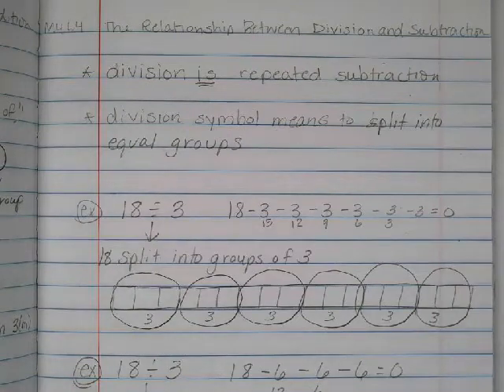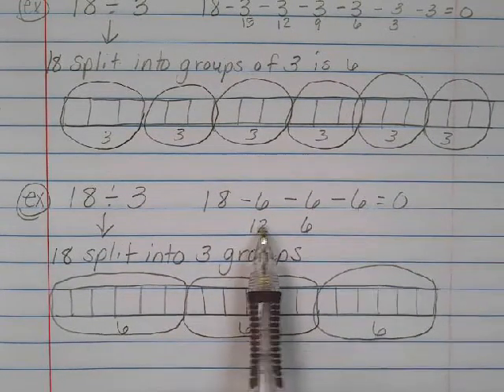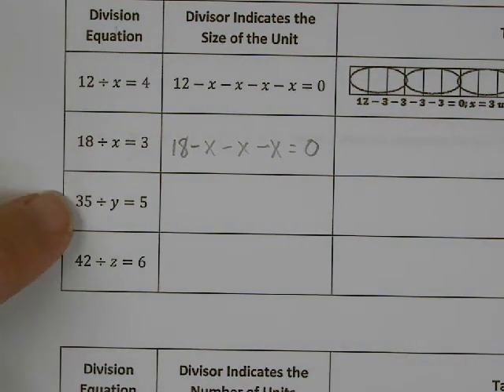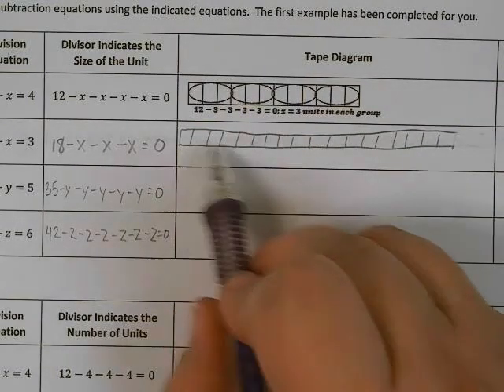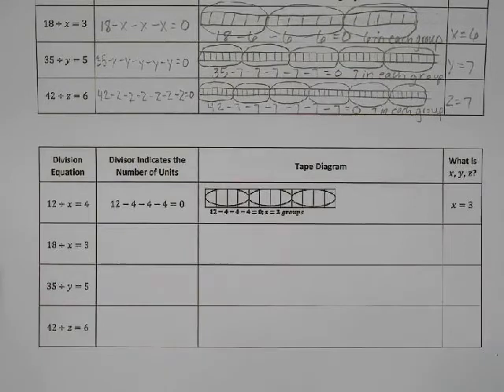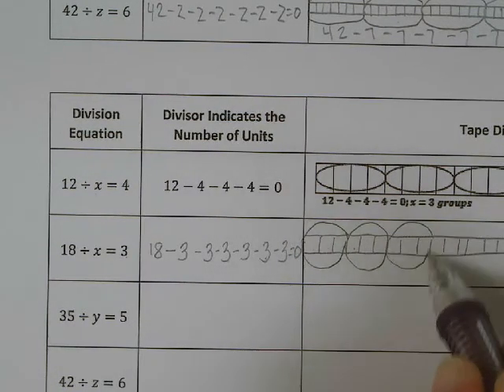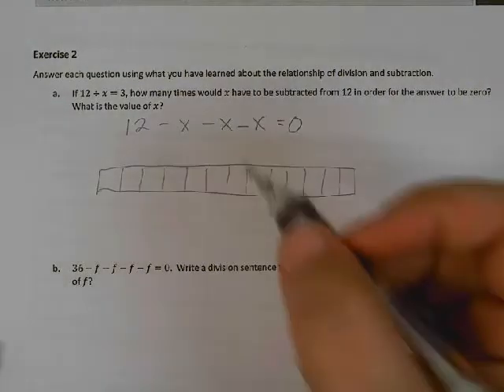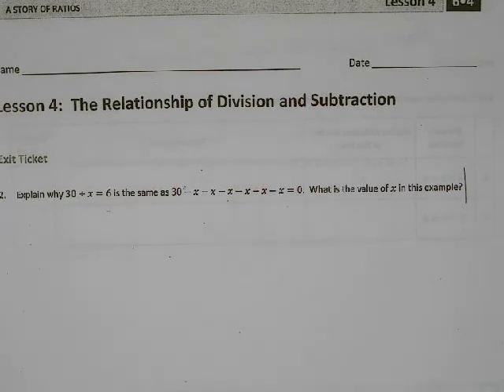Module 4 Lesson 4